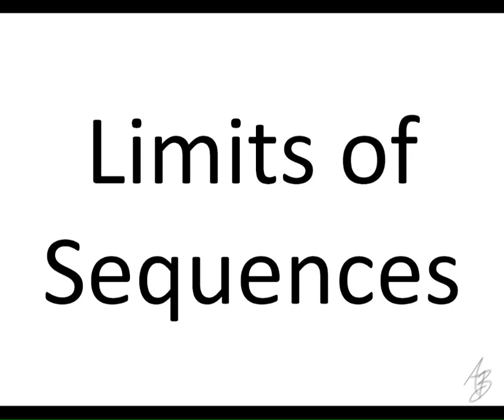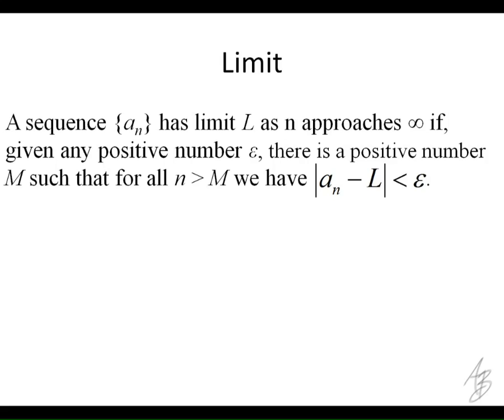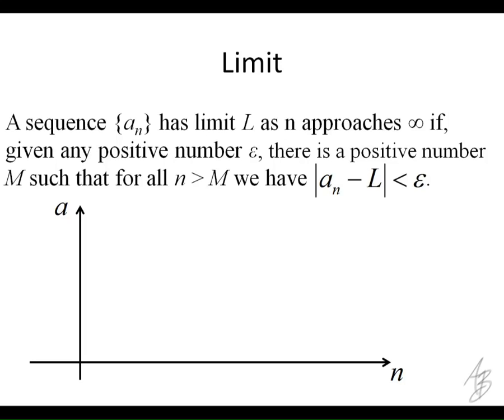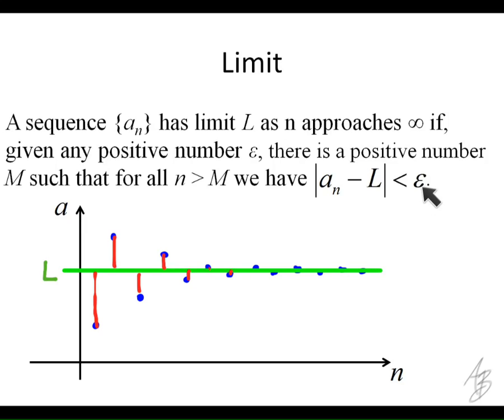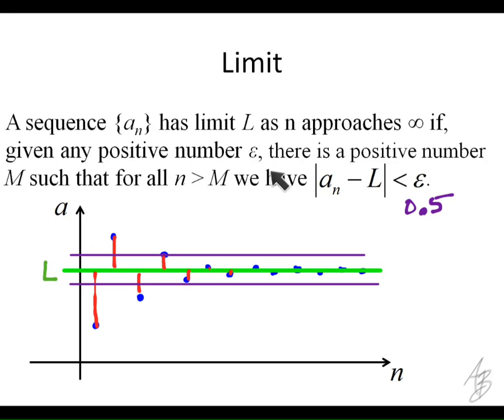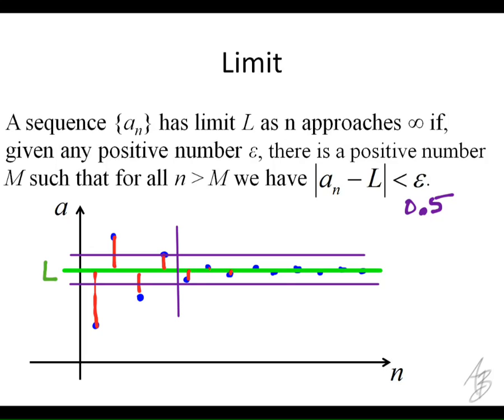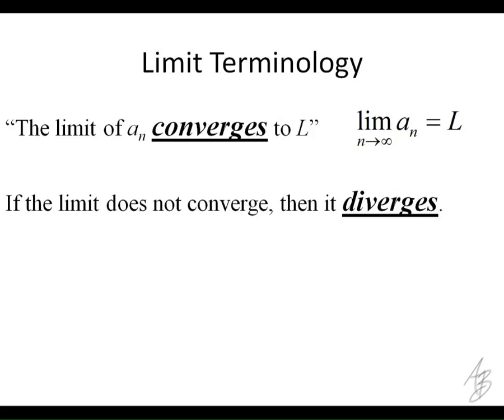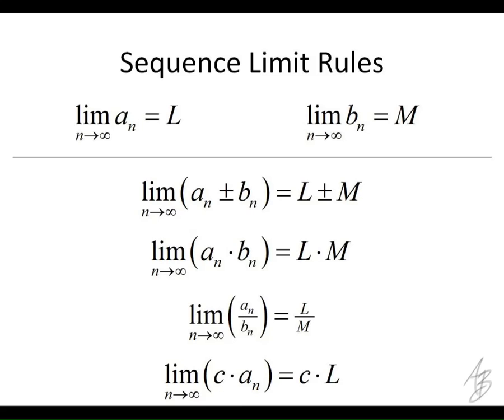8.1 - Intro to Limits of Sequences